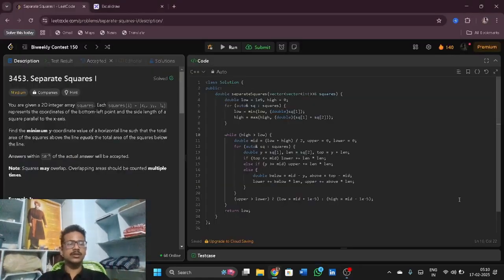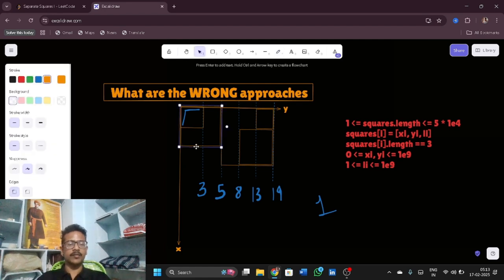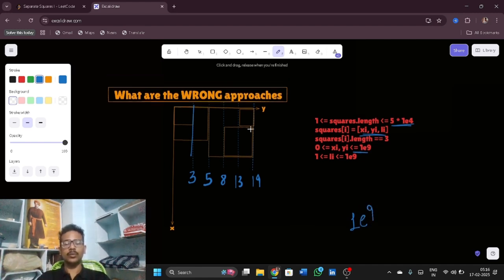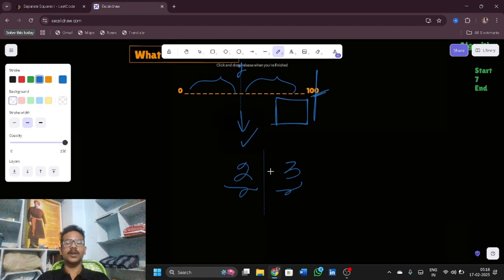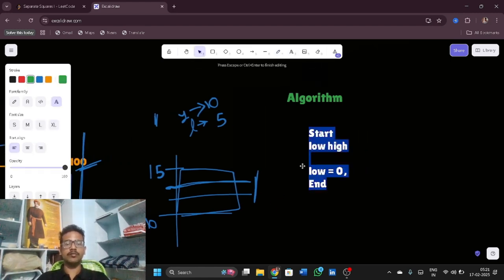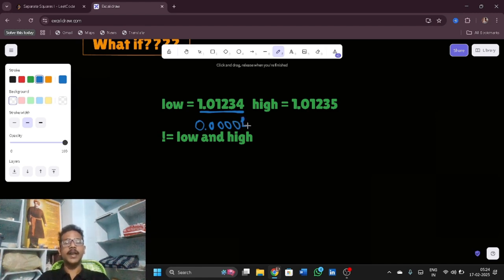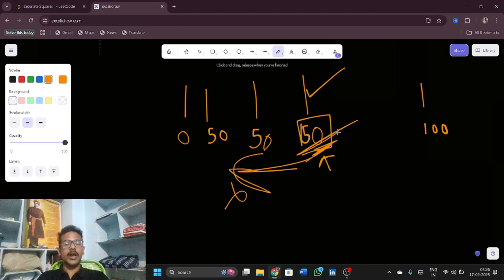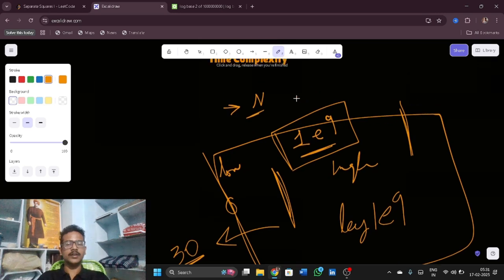LeetCode Separate Squares I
This video explains 3453 Separate Squares i LeetCode